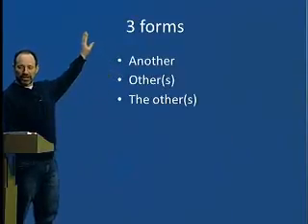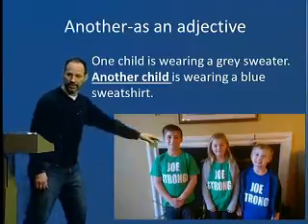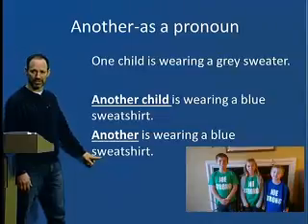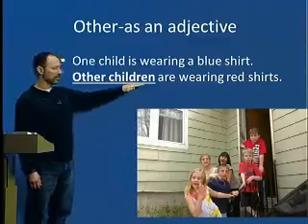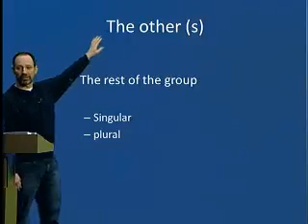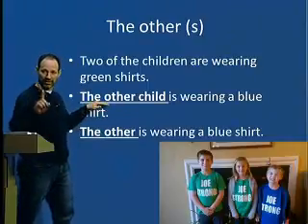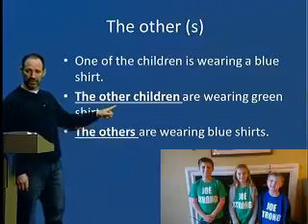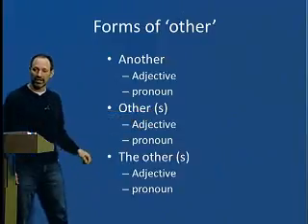forms of other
Click the link below to find a worksheet to fill out while you watch the video.

Dan explains the three forms of other.  He discusses using each form as an adjective and pronoun. He also talks about the differences in meaning between the three forms of other